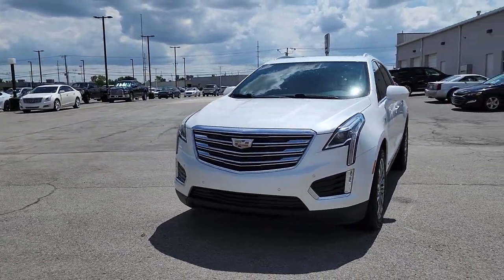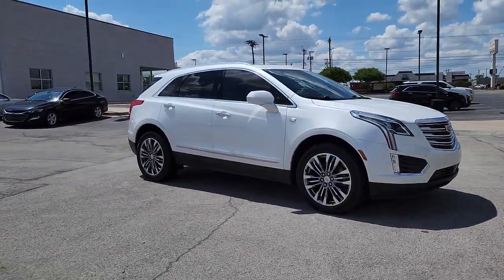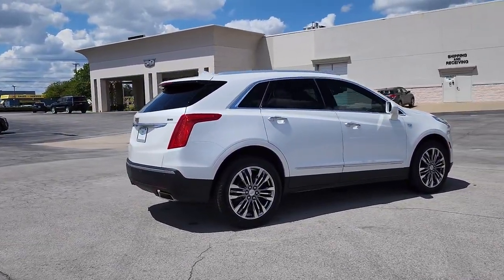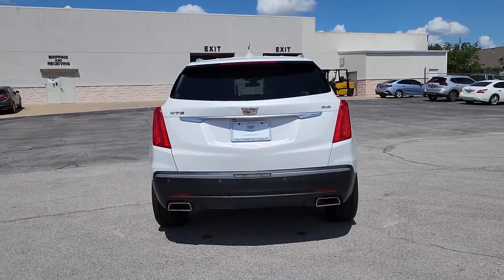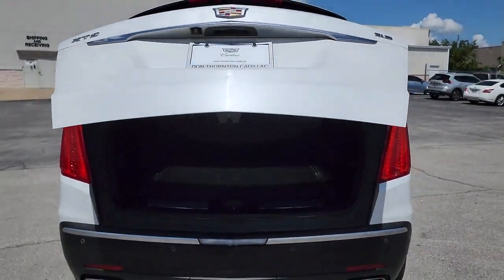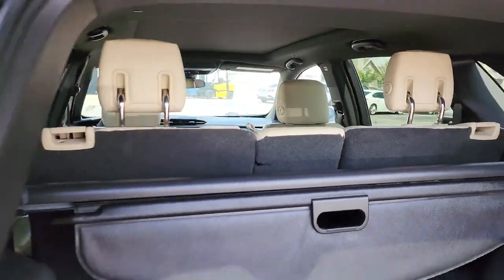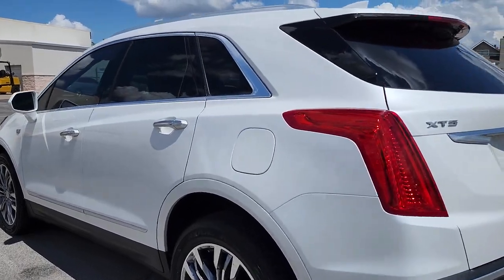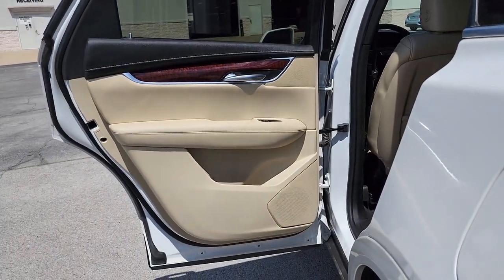2017 Cadillac XT5 Tulsa, Broken Arrow, Joplin, Owasso, Bixby, OK P5180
Crystal White Tricoat Used 2017 Cadillac XT5 available in Tulsa, Oklahoma at Don Thornton Cadillac. Servicing the Broken Arrow, Joplin, Owasso, Bixby, OK area.
2017 Cadillac XT5 Premium Luxury - Stock#: P5180 - VIN#: 1GYKNCRS4HZ218136